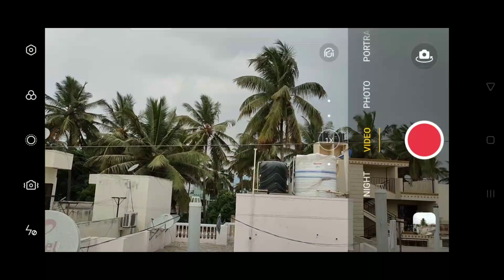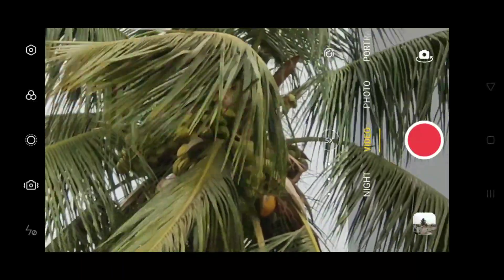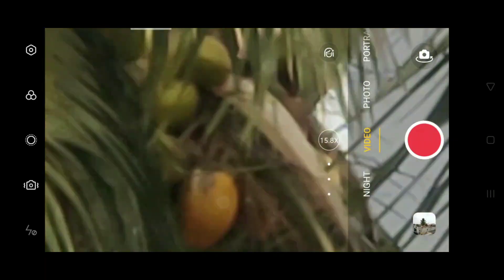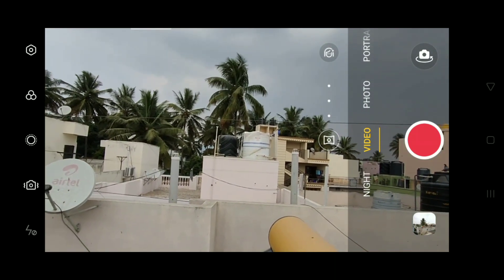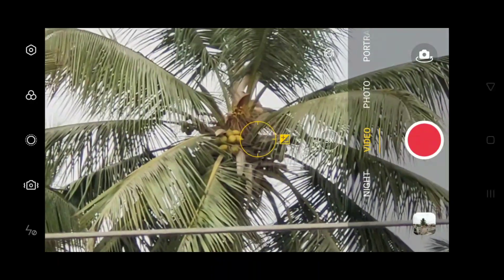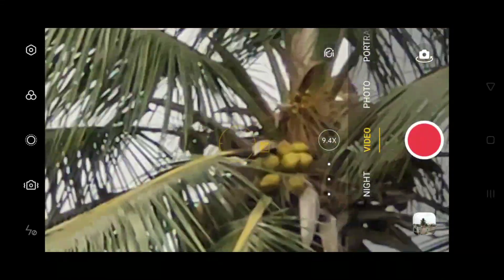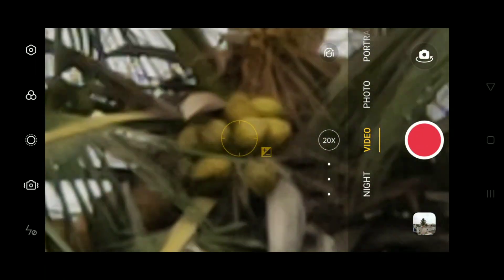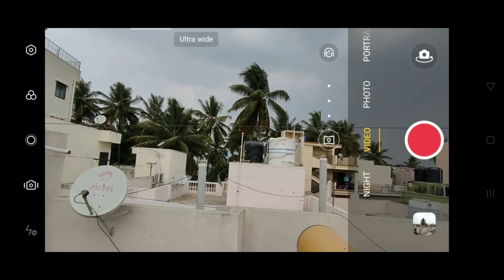Realme 6 Pro Camera Zoom Test